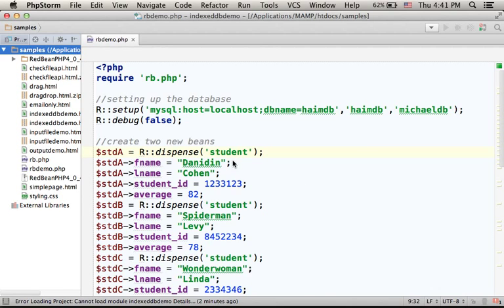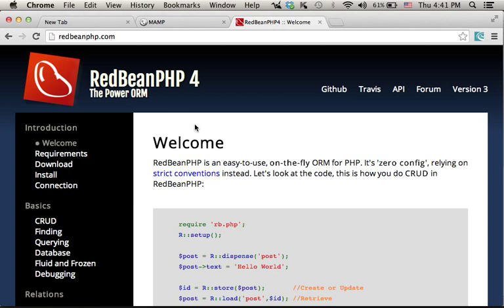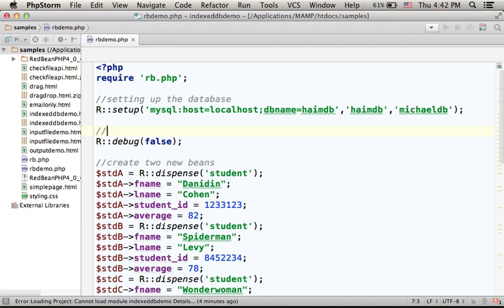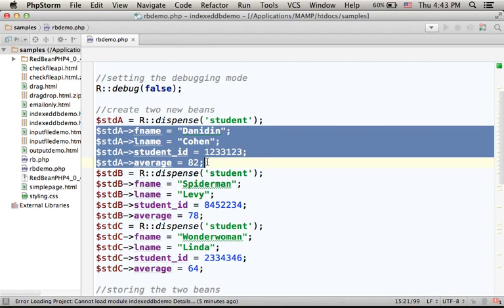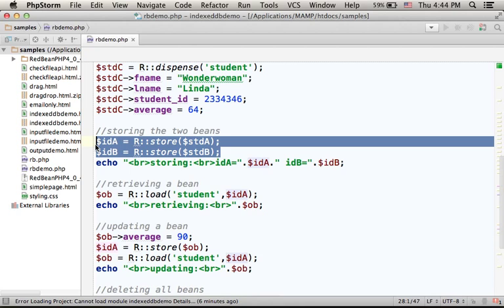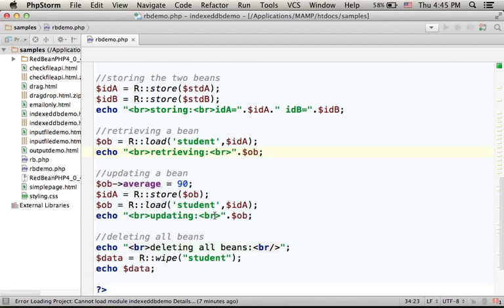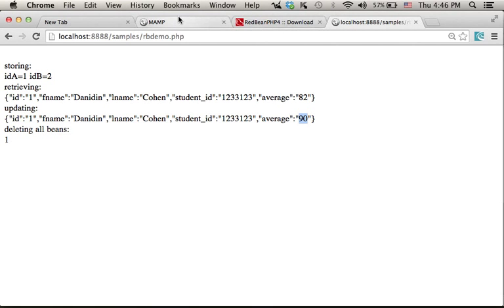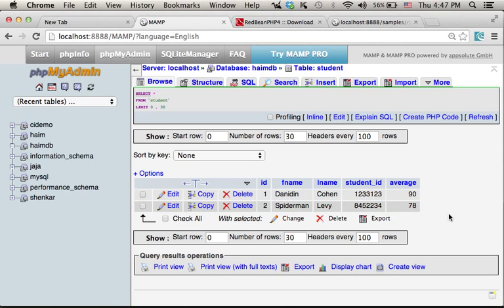RedBeanPHP Simple Demo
This video clip overviews a simple code sample for using the RedBeanPHP ORM framework.